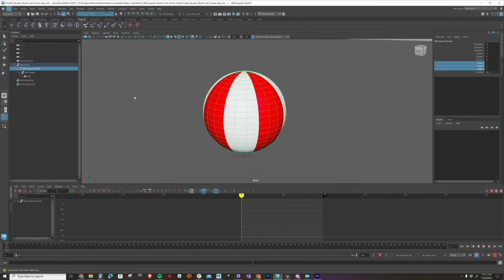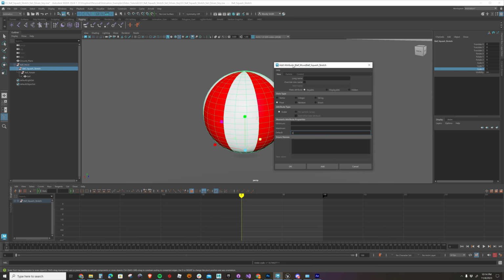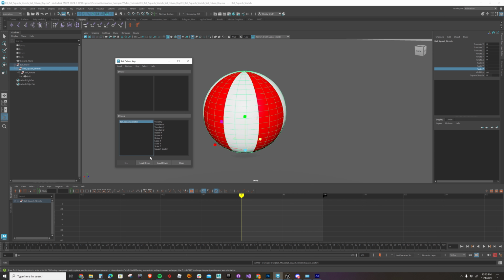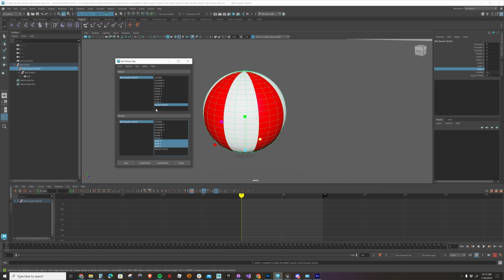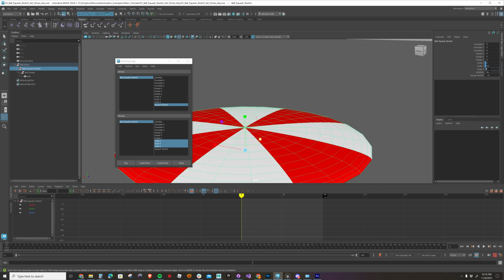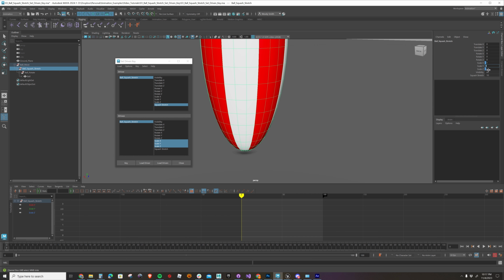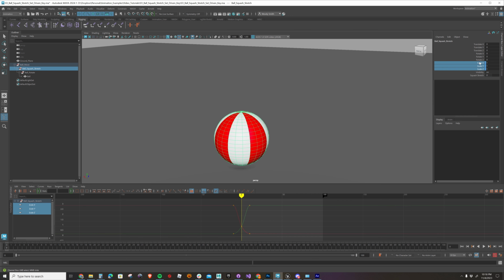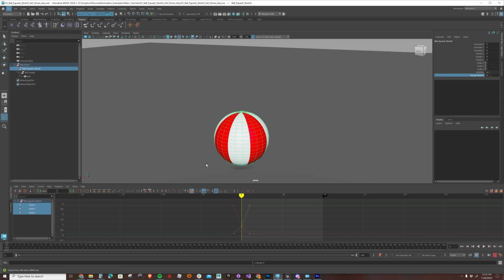3D Squash and Stretch using Set Driven Key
In this quick tutorial, I'll take you though the use of the powerful Set Driven Key tool in Maya to simplify squash and stretch.  We'll look at how to create custom attributes, how to set upper and lower limits on attribute values, and how to link keyable channels to a single custom channel.  I hope this helps make your workflow in Maya more efficient.